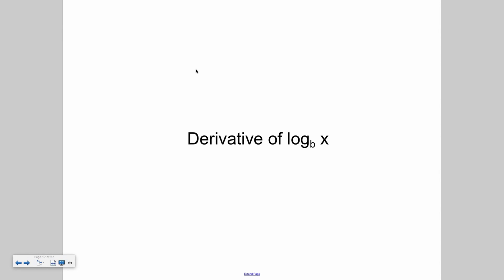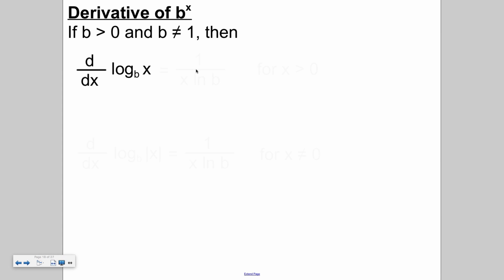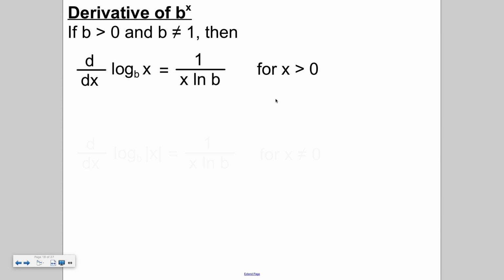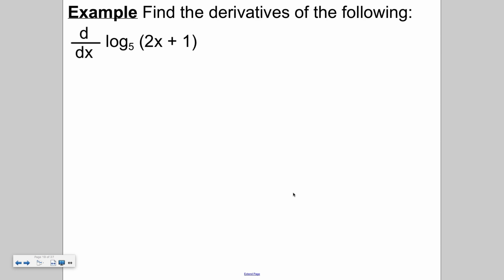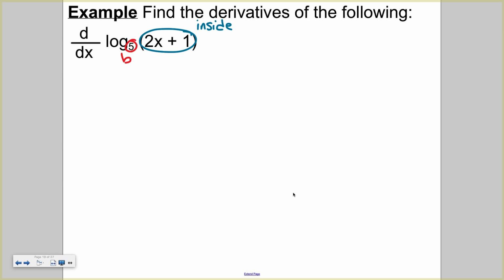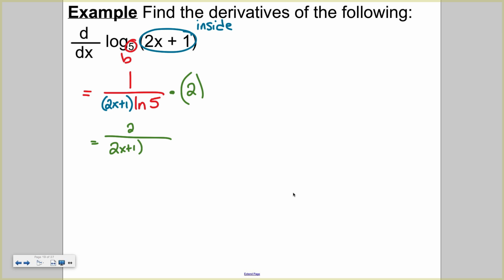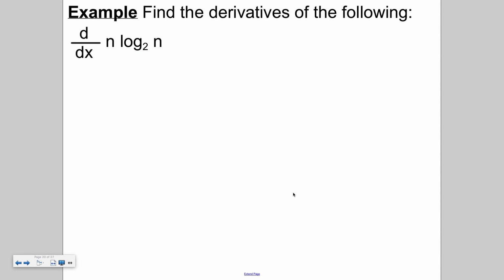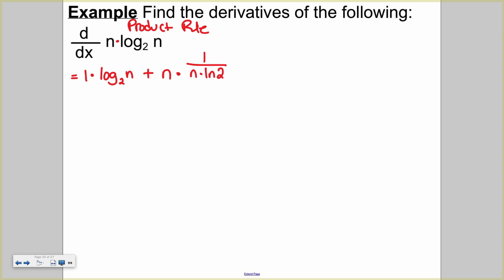Find the derivative of a logarithmic function that is not base e